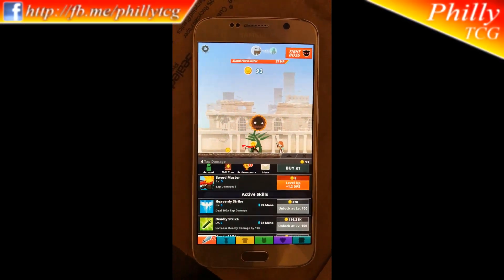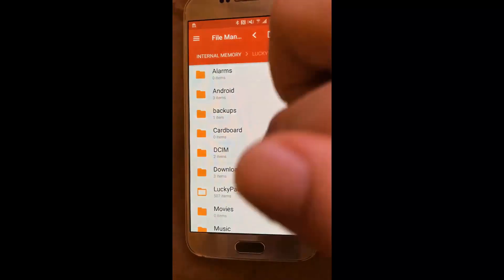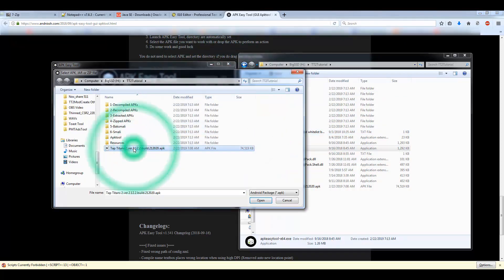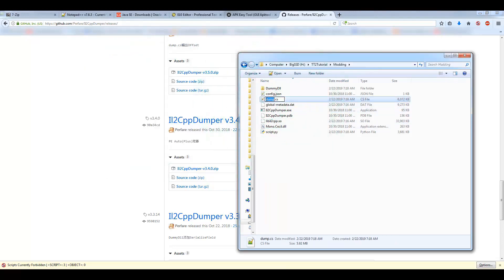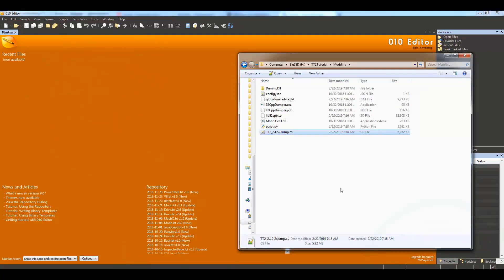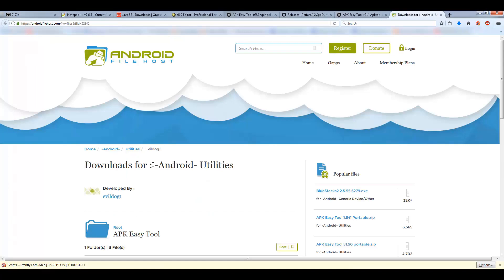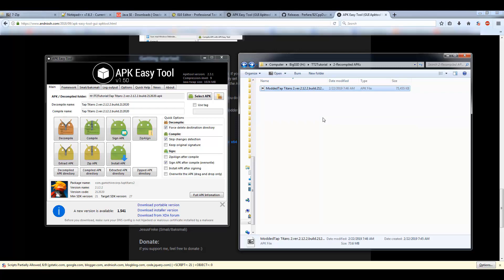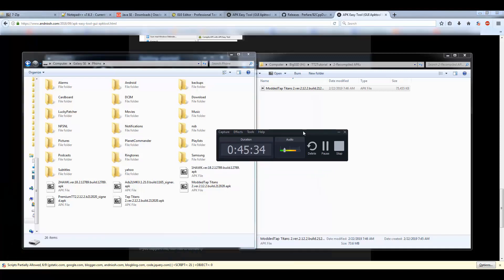How to make an APK Mod for Tap Titans 2 - IL2CPP Modding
I recommend watching the video through at least once(On Double Speed if you can) before trying it out yourself, that way you know all that needs to be done versus doing it blindly and spending more time catching yourself than doing the task at hand. But do whatever you want to do.

In this video I outline the steps needed in order to create your own Tap Titans 2 APK Mod with the Infinite Gold mod. It's up to you to figure out how to create other mods, You won't learn nothing if I spoon feed you all the answers.

I'm using Windows 7, So if you have Windows 8/10 and run into problems, I probably won't be of much help.

Thanks to iAndroHacker and, TechX for helping me learn this stuff some 2-3 years ago.

00 00 A0 E3 1E FF 2F E1 = False or number 0
01 00 A0 E3 1E FF 2F E1 = True or number 1
02 00 A0 E3 1E FF 2F E1 = number 2
0A 00 A0 E3 1E FF 2F E1 = number 10
0F 00 A0 E3 1E FF 2F E1 = number 15
10 00 A0 E3 1E FF 2F E1 = number 16
11 00 A0 E3 1E FF 2F E1 = number 17
^^ = Hexidecimal Byte range 00 - FF

That said if anyone does want spoon fed answers, I do sell tutorials on how to do a variety of things(though don't expect a low price.)

If anyone wants to see more bloopers, let me know, there's quite a few lol
• Wanna make money online really easily? Use this Link Shortener service, It pays out 3-5 times more than AdFly and other similar services
**Can Withdraw funds at any time, don't have to wait until end of month, Just have to have at least $5 USD in withdraw holding area. Funds are totaled every 24 hours unlike other services that do it once per month.**

• Wanna buy me a bottle of wine? You can through the methods below: